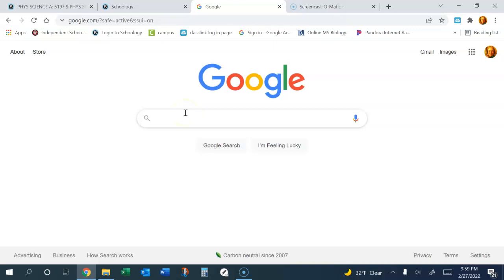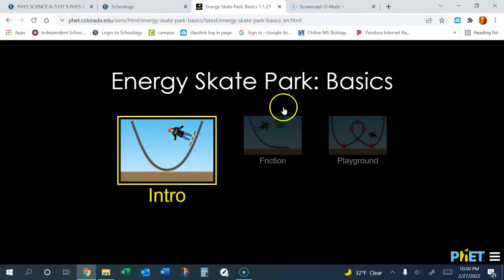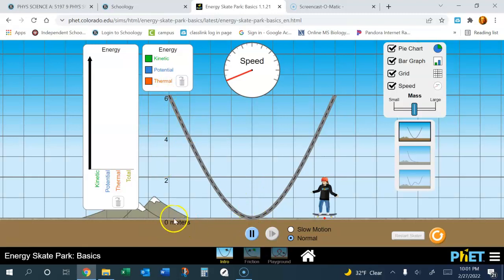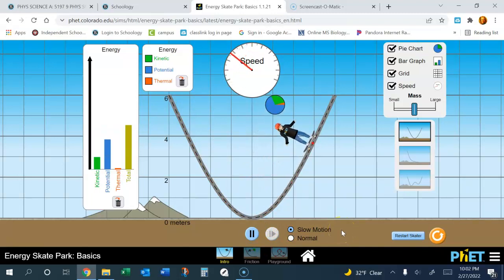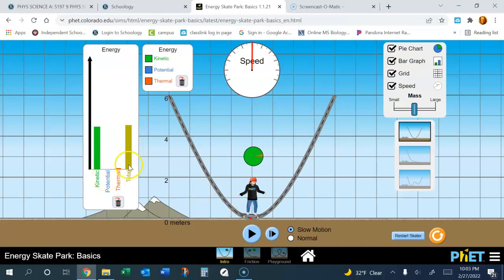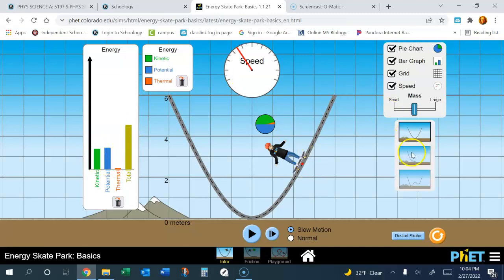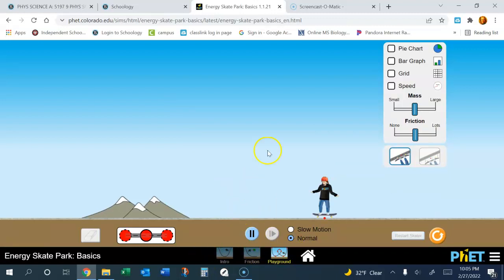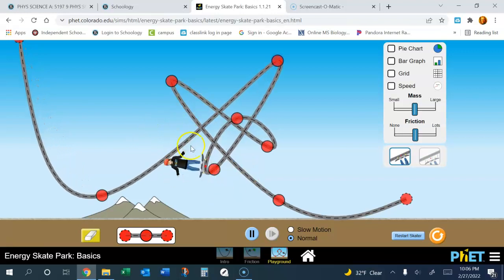Skate Park Basics PhET intro